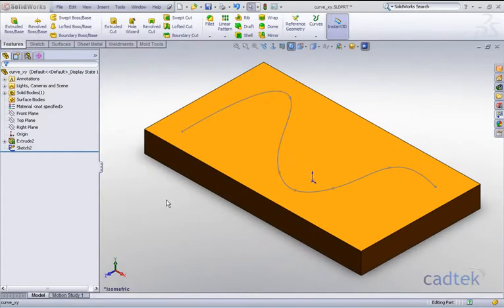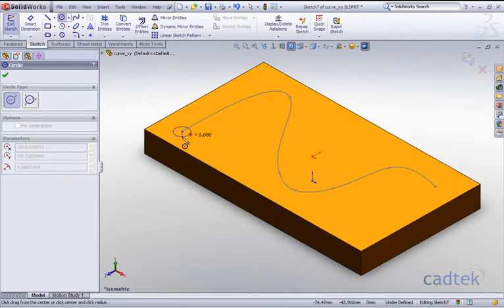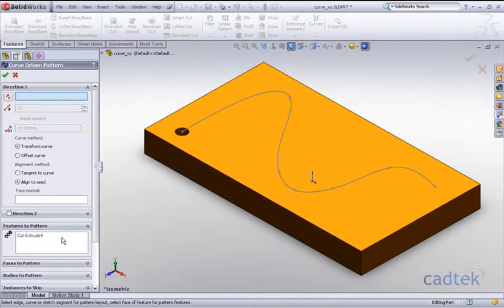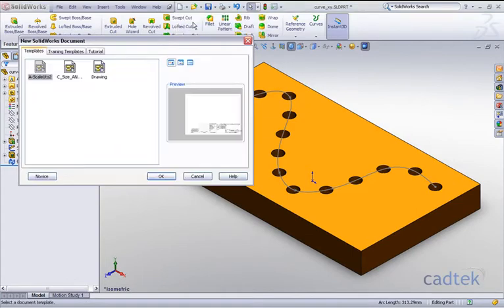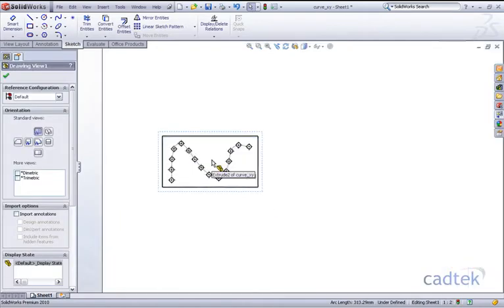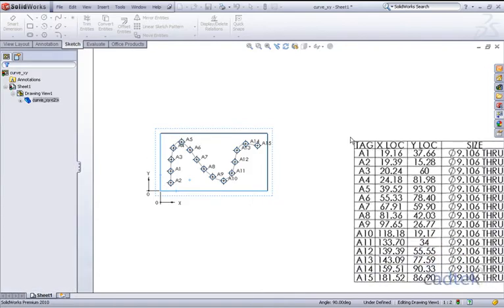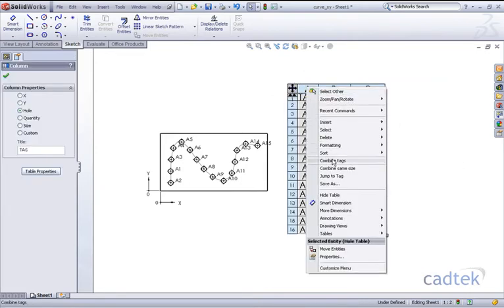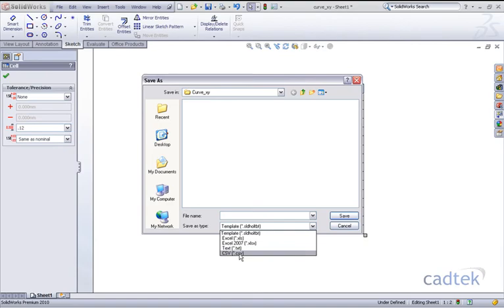SolidWorks 2010 - Curve XY (Hints & Tips Series)